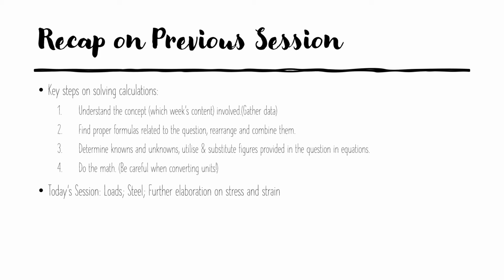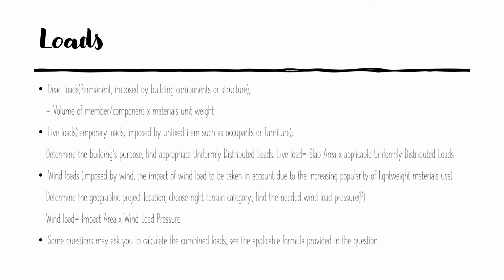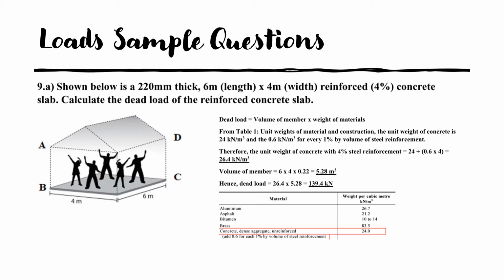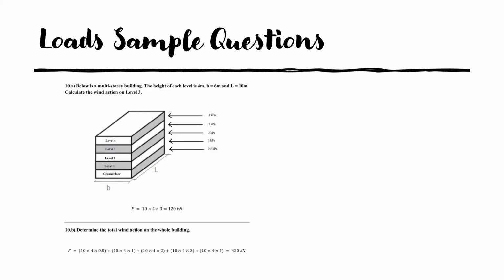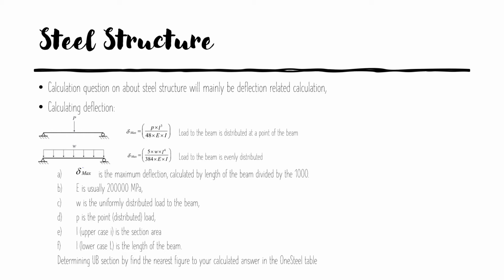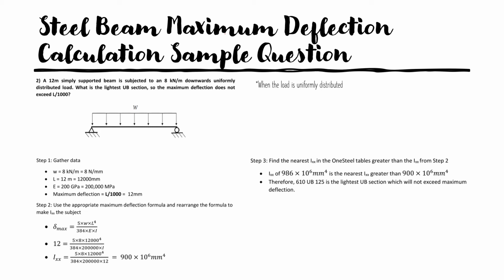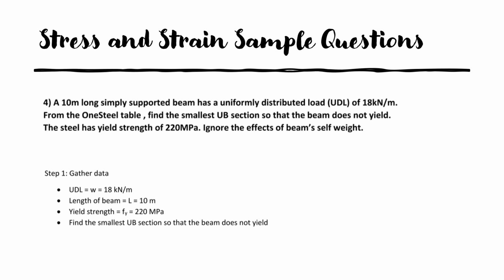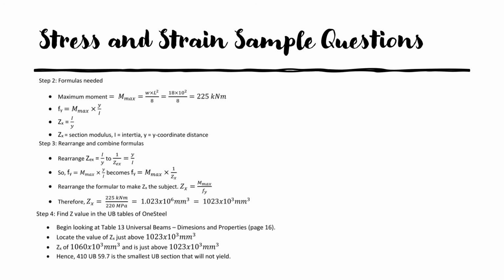Mentors tips for Building Structures (Mentor video 9)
Houxi Zhou, one of the senior students of the course, shares her experience with current students of Building Structures.